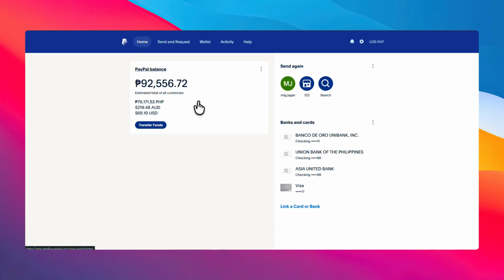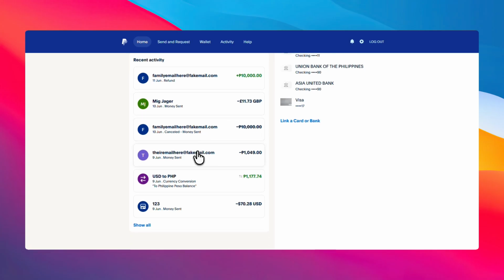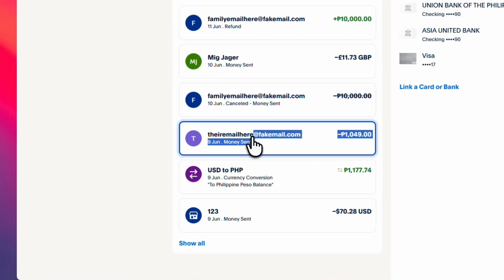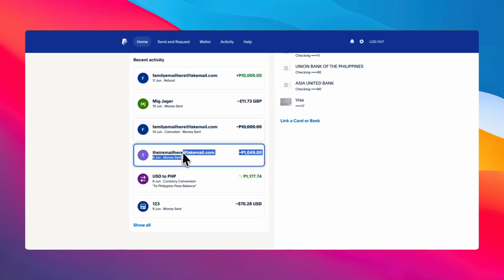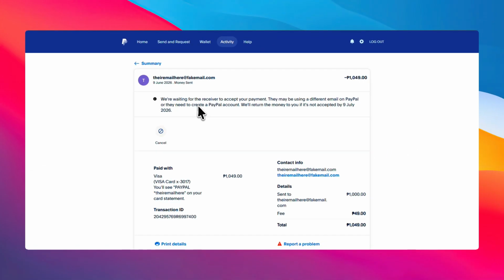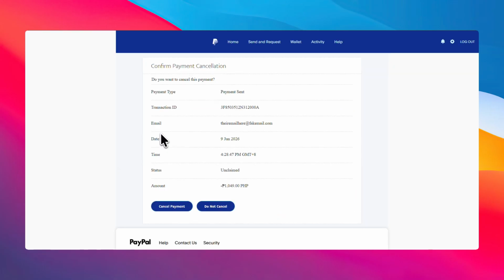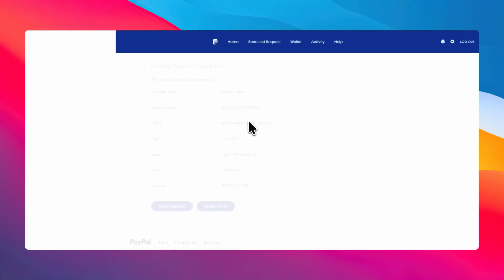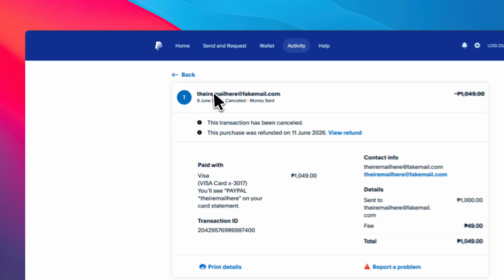How to Reverse an Unclaimed PayPal Payment (Step-by-Step Guide)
Here’s how to reverse an unclaimed PayPal payment step by step.

In this quick tutorial, you’ll learn how to cancel and recover an unclaimed payment in PayPal. This guide covers identifying unclaimed transactions, checking payment status, canceling eligible payments, and getting your money returned to your account.

• View unclaimed payments
• Cancel eligible transactions
• Recover sent funds
• Check payment status
• Review transaction details
• Manage account activity

• Pending payments
• Unclaimed transactions
• Payment history
• Linked payment methods
• Account activity
• Transaction records

• Activity dashboard
• Transaction history
• Payment tracking
• Refund monitoring

⚠️ Important Note

A payment can typically be canceled only if it is marked as "Unclaimed" or "Pending." Once a payment has been accepted or completed, you'll usually need to request a refund directly from the recipient.